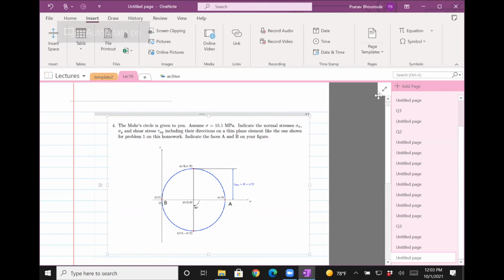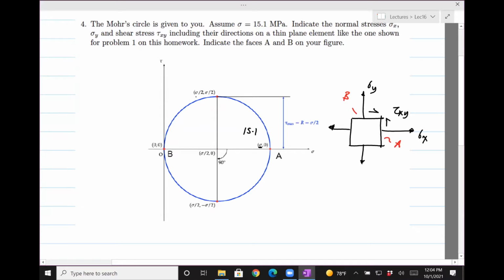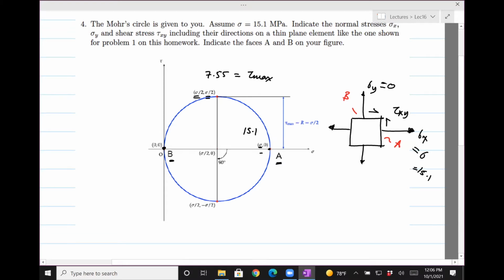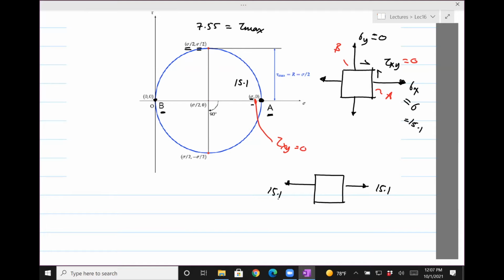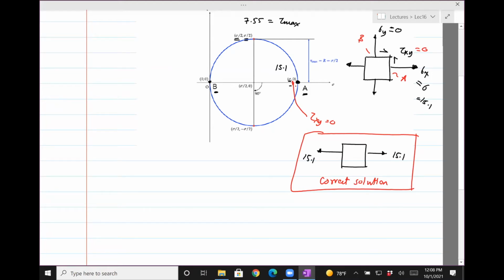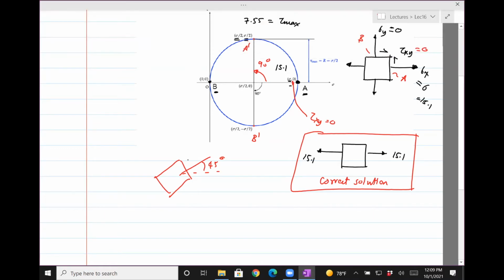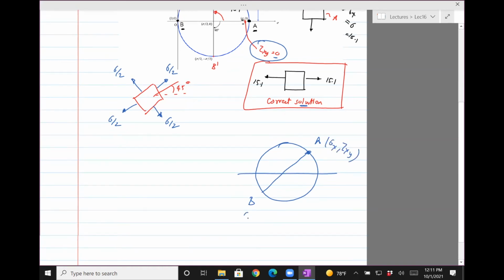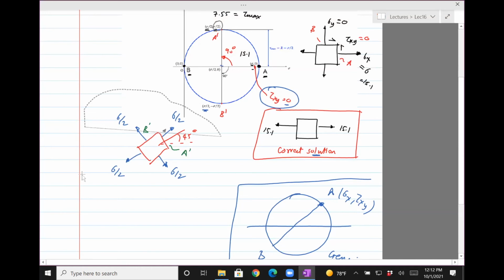Design HW4 Question 4 solution